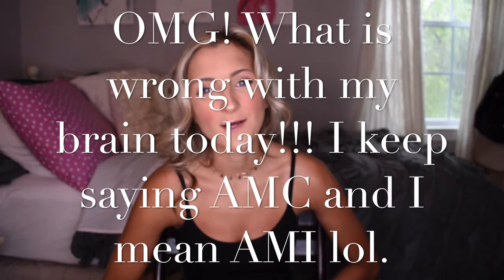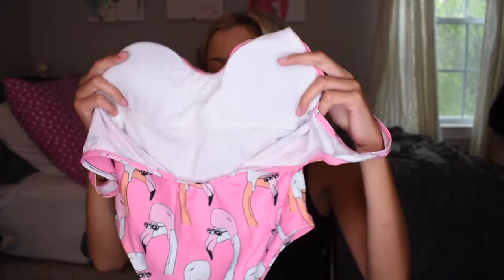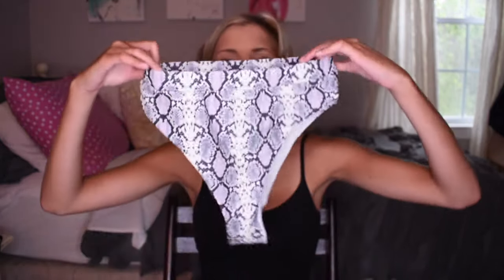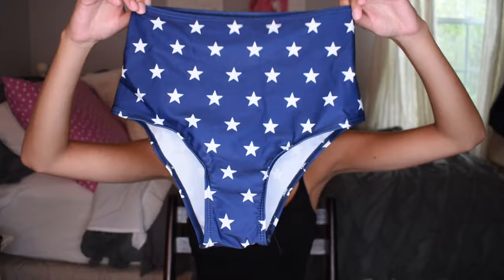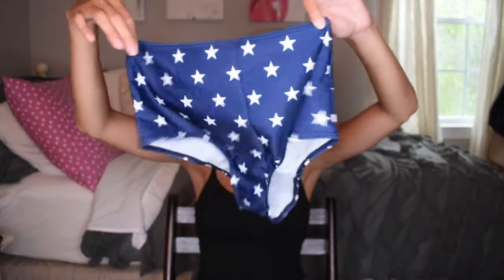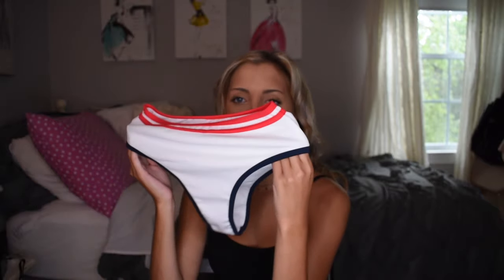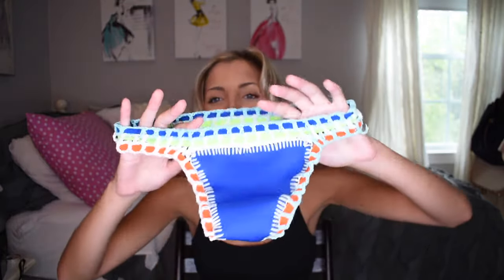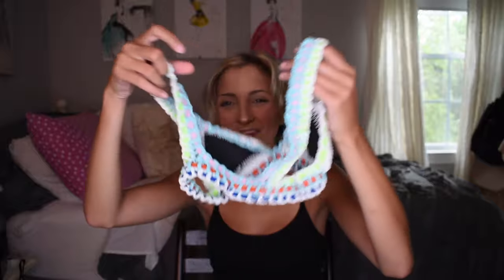A BIG BIKINI HAUL WITH AMI CLUBWEAR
You all are constantly asking me to share swimwear brands with you and this summer I’m aiming to share a variety of online retailers that have adorable suits for affordable prices. Today I’m collaborating with AMI Clubwear again to share six super cute swimsuits that are all under $20!